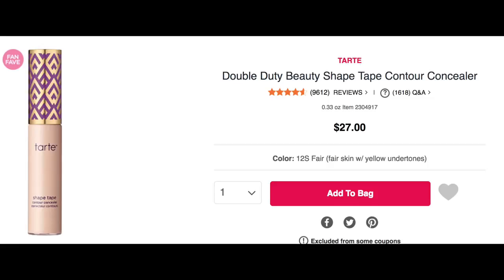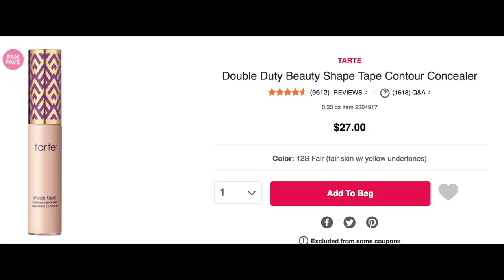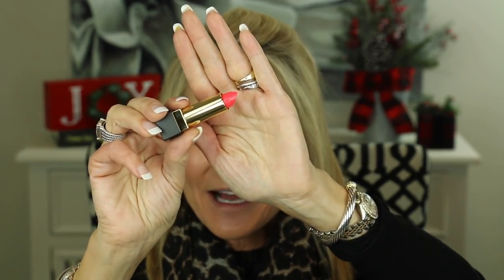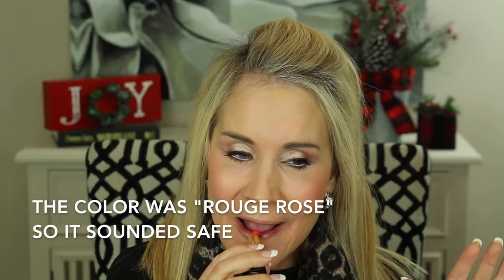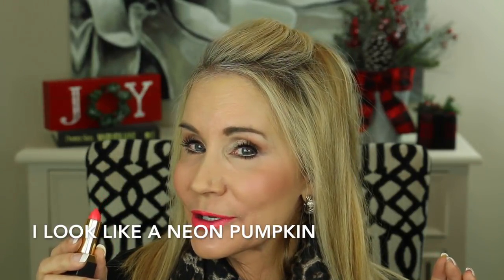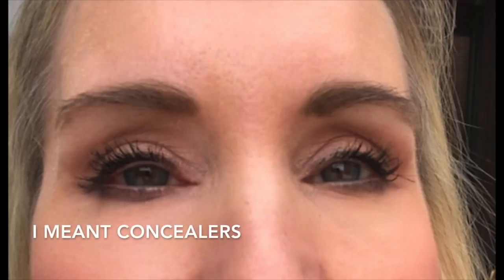💝 DUPE FOR SHAPE TAPE 💝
TARTE SHAPE TAPE DUPE

I love Tarte Shape under-eye concealer and have used it ever since I started YouTube.  Recently I started a search to find a dupe for shape tape.  After considering many options, I think I may have found a very good Shape Tape dupe in Makeup Revolution Conceal and Define.
XXOO Beth

PRODUCTS MENTIONED IN DUPE FOR SHAPE TAPE VIDEO:
Tarte Shape Tape Contour Concealer
Makeup Revolutions Conceal & Define Supersize Concealer
Laura Mercier Secret Brightening Powder

YSL Rouge Pur Couture Lipstick Collection in Rouge Rose

ITEMS WORN IN DUPE FOR SHAPE TAPE:
Sweater FROM THRED UP (gently used clothes)
SAVE $10 on Your First Purchase

JEWELRY WORN IN DUPE FOR SHAPE TAPE VIDEO:
*David Yurman Wheaton Ring in Diamonds
David Yurman Cable Diamond Tipped Bracelet

MAKEUP WORN INDUPE FOR SHAPE TAPE VIDEO
Smashbox Pore Minimizing Primer
Laura Mercier Secret Brightening Powder for Under Eyes
Laura Mercier Loose Setting Powder in Translucent
Tarte Shape Tape Concealer in Light Medium Honey
Dermablend Concealer in Medium
Too Faced Naturals Eye Shadow Palette
Kevin Aucoin The Contour Book Volume II
Stilla Huge Extreme Lash Mascara
Julep When Pencil Met Gel Long-Lasting Gel Eyeliner
Chanel Joues Contraste Blush in 370 Elegance
Charlotte Tilbury Pillow Talk Lipstick and Lip Liner

Face Book: Fifty Plus Beauty

Other YouTubers You May Enjoy:
Angie (HotandFlashy)